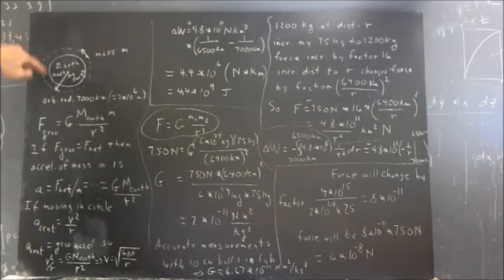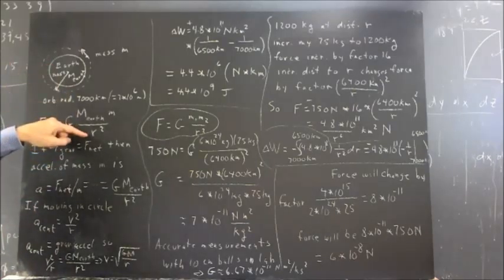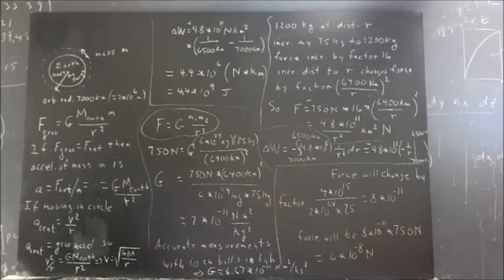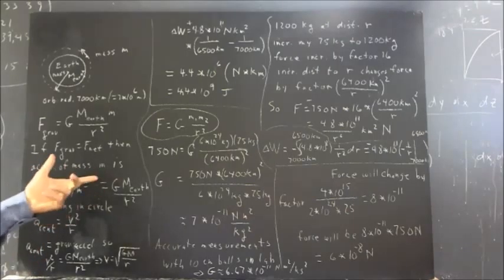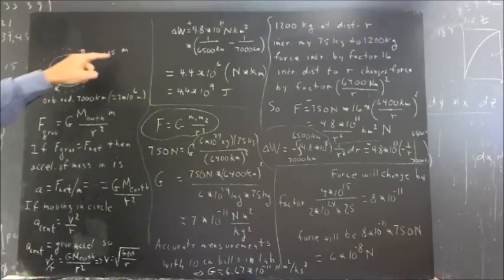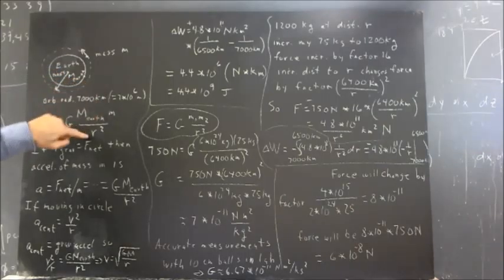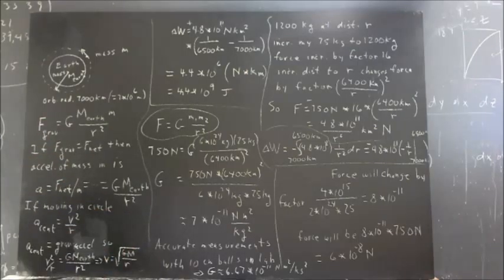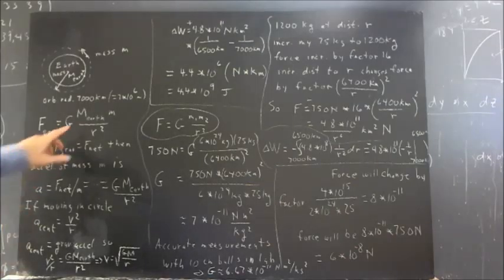231 15 082 velocity in circular orbit note that G Mearth can be measured easily knowing diameter of